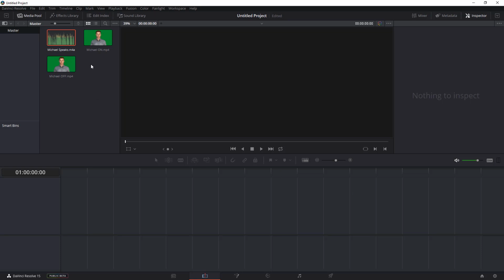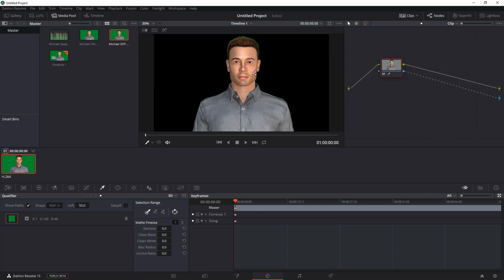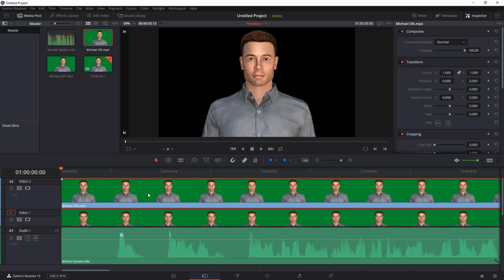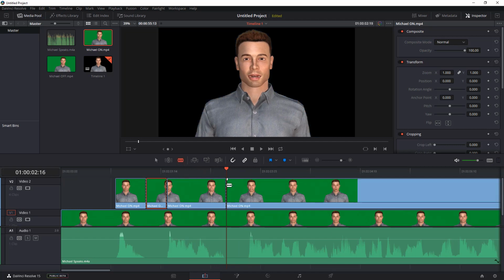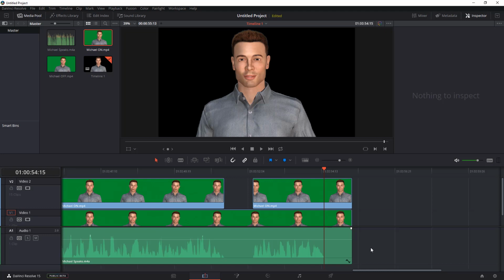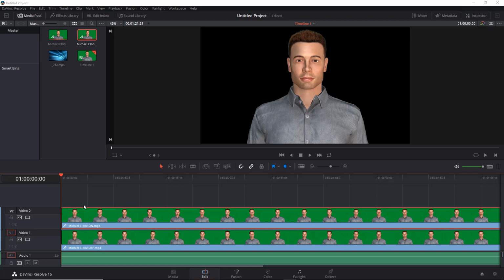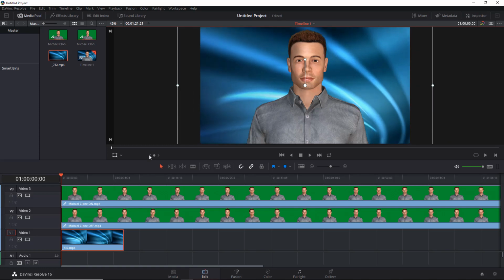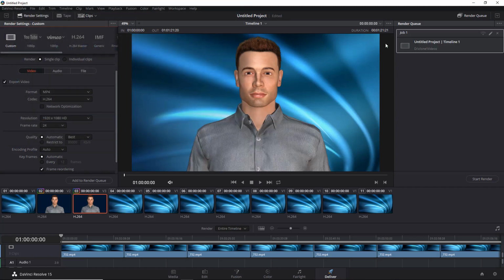3D Spokesperson Lip Sync Tutorial by 3DReps.com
Learn how to lip sync our 3D spokesperson using any quality video editing app with the green screen removal option.

The method used in this step-by-step instruction video can also be applied in any quality video editing app. Just follow along using our recommended apps or whatever tools you have available!

Our unique Avatars are great for: Video Ads - Marketing Videos - Social Media Posts - Business Presentations - School Presentations - Kid Story Videos and more 🙂
Also makes a fun learning project for Teens & Kids 🙂

ALSO, Get 30 amazing MiClone avatars for only $49.00!!!